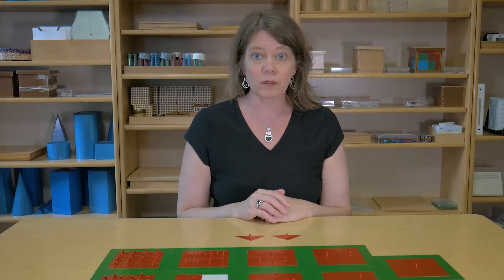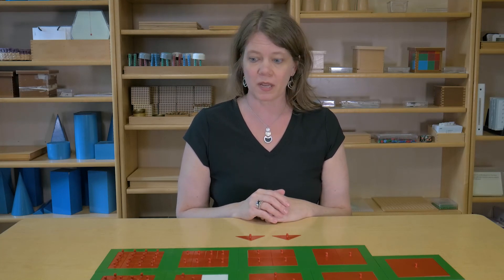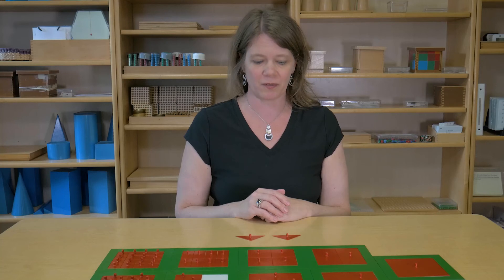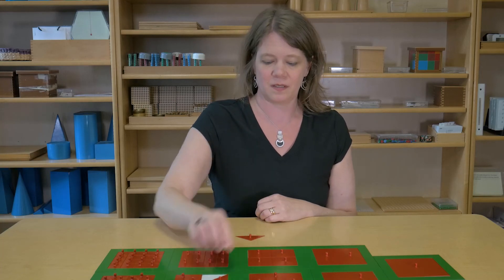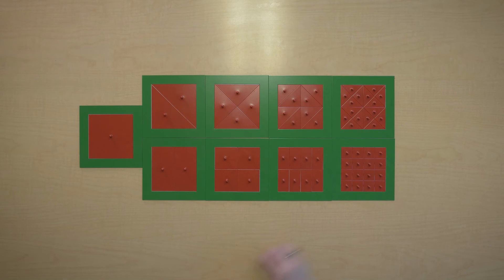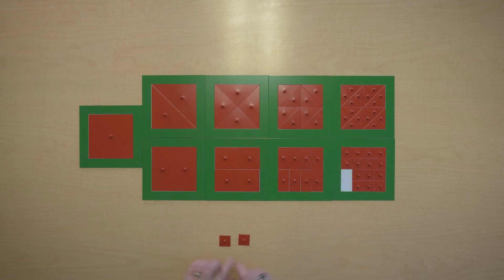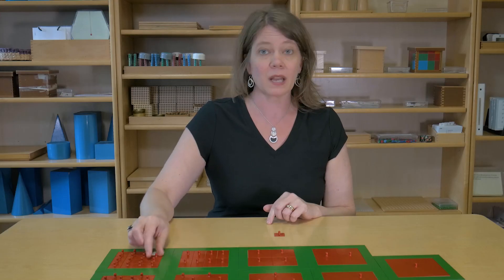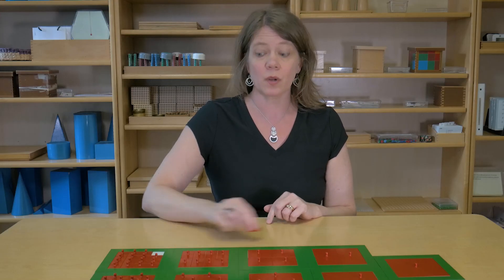Congruence with Metal Insets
This video demonstrates how to present the concept of congruence using the divided squares.